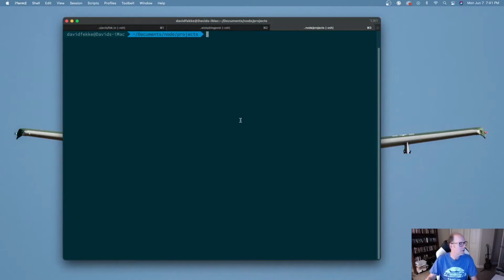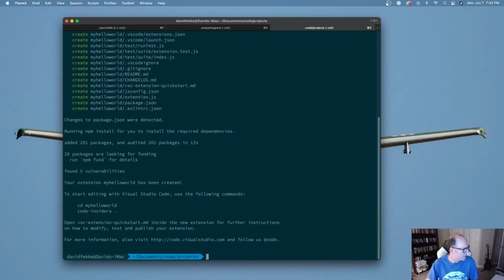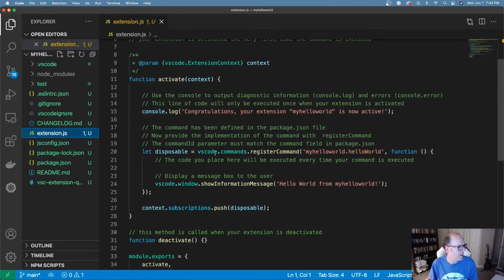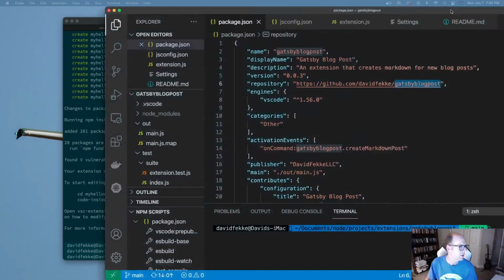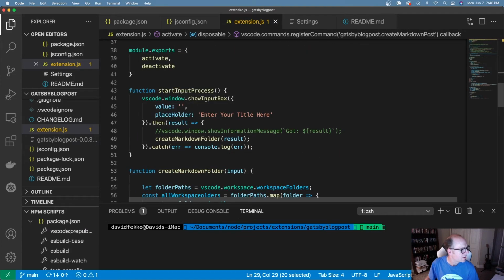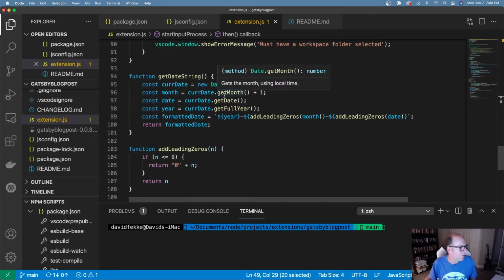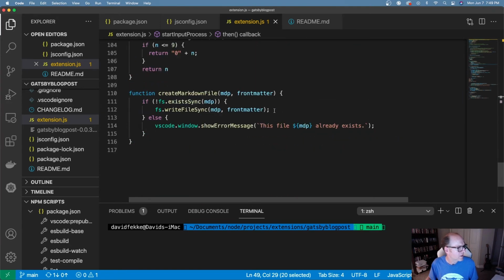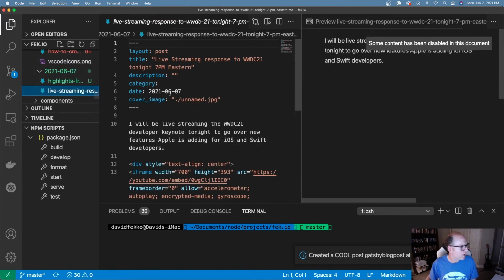How to create a VSCode Extension with JavaScript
Watch this video to see how easy it is to create an extension to Visual Studio Code using JavaScript. In this video I create an extension for adding Markdown posts for my Gatsby blog.